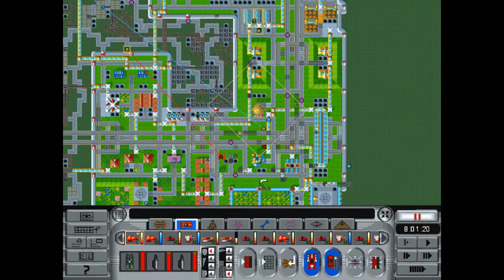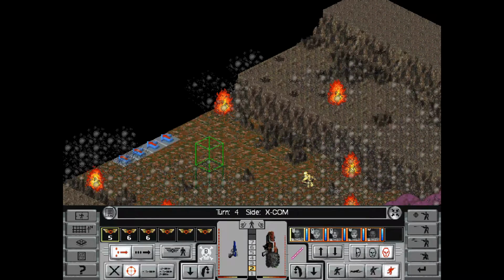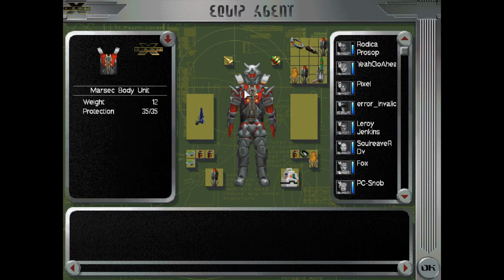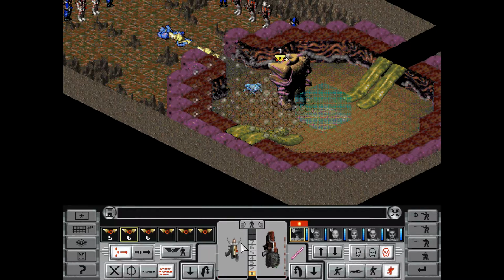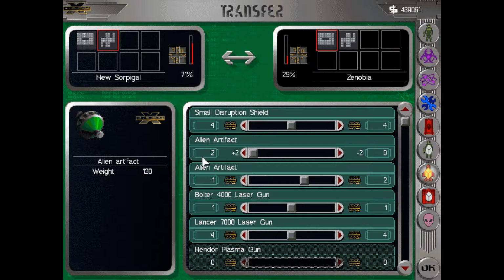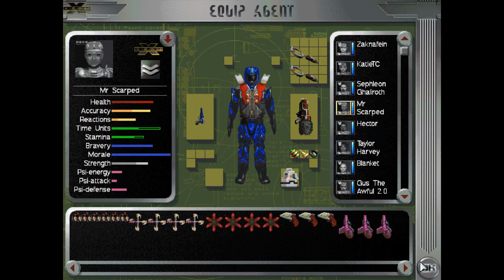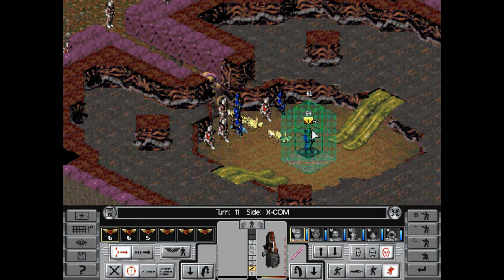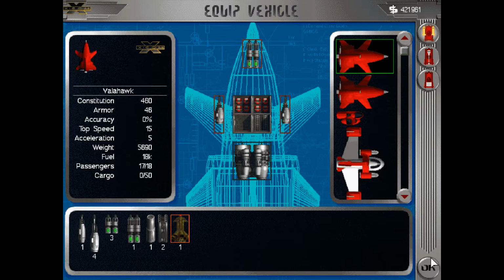37. Let's Play X Com Apocalypse - Size +1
With ufo's & alien species getting larger, what's an x-com agent to do?!